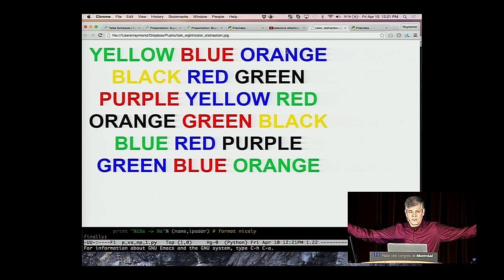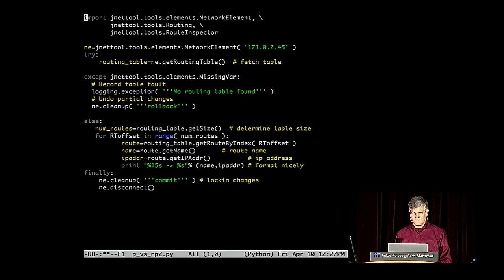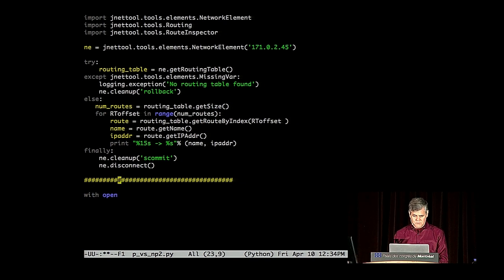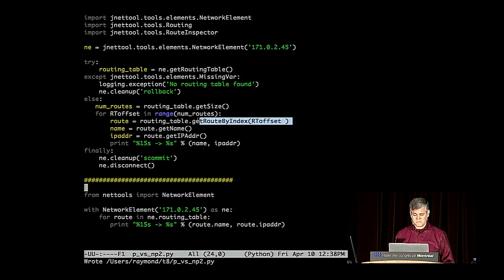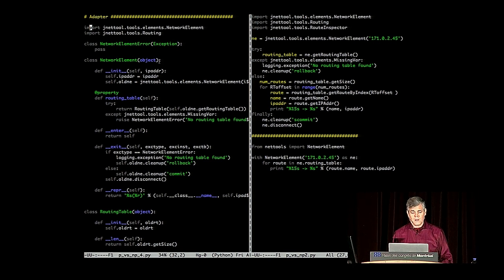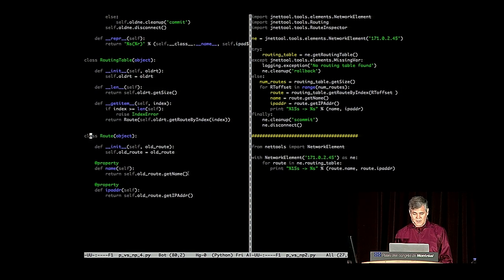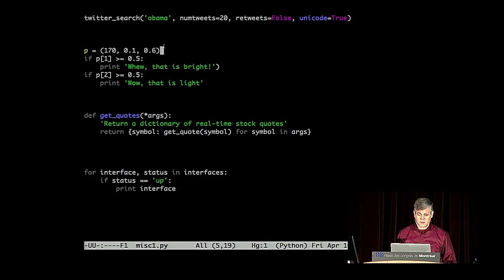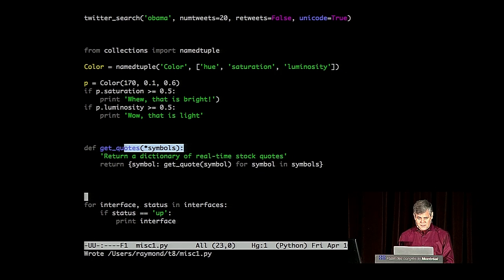Raymond Hettinger - Beyond PEP 8 -- Best practices for beautiful intelligible code - PyCon 2015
"Speaker: Raymond Hettinger

Distillation of knowledge gained from a decade of Python consulting, Python training, code reviews, and serving as a core developer.   Learn to avoid some of the hazards of the PEP 8 style guide and learn what really matters for creating beautiful intelligible code.